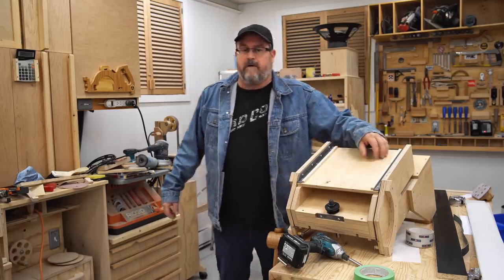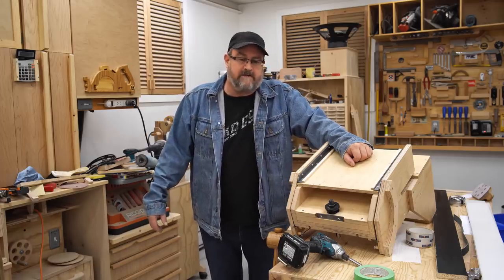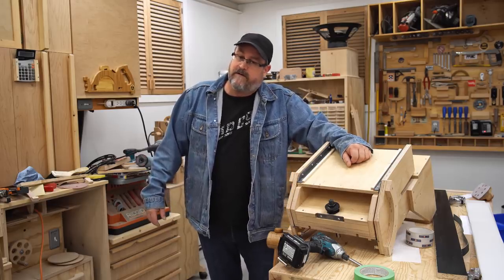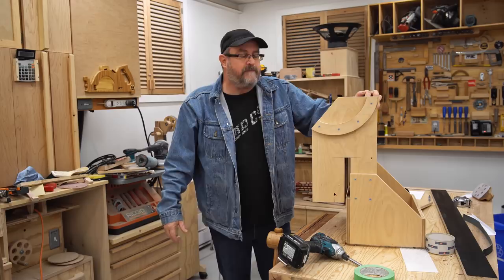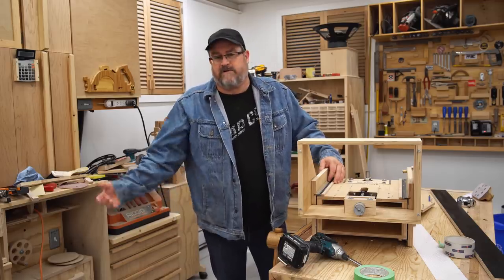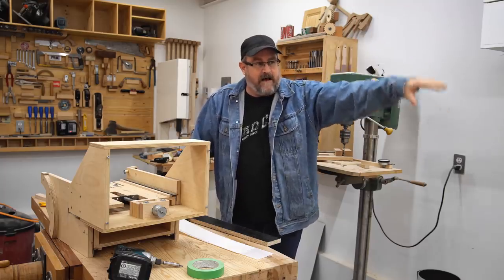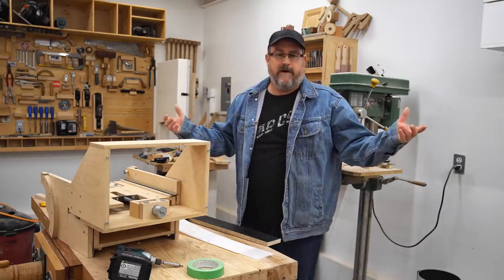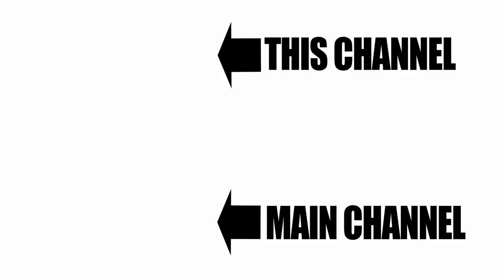How About a Dedicated Dado Saw?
Do I even use dadoes enough to justify adding this? Probably not, but half of the reason for that is how much of a pain it is to switch it out to make a cut.